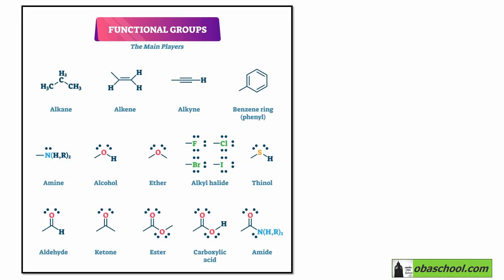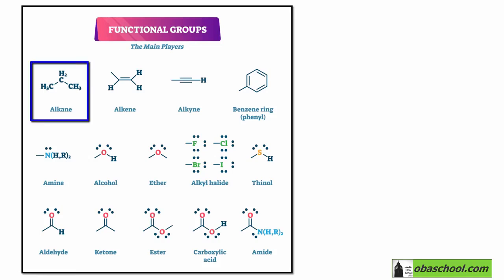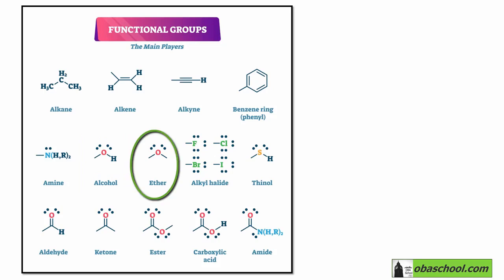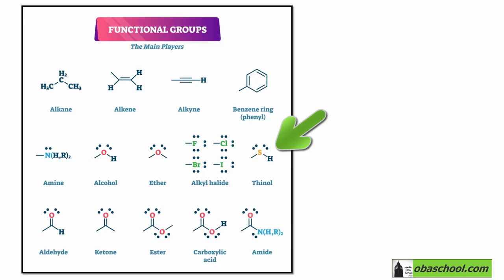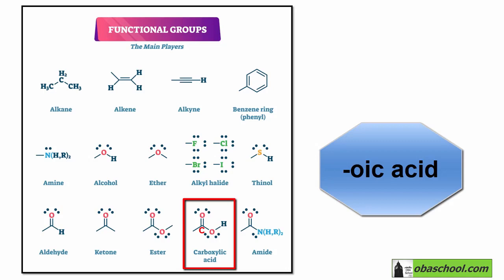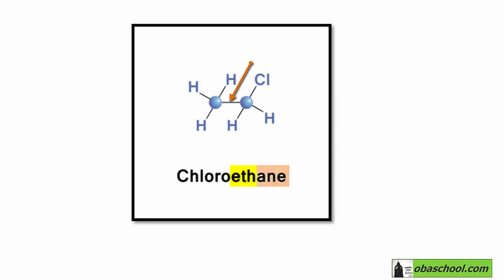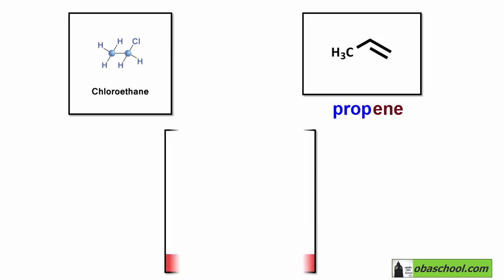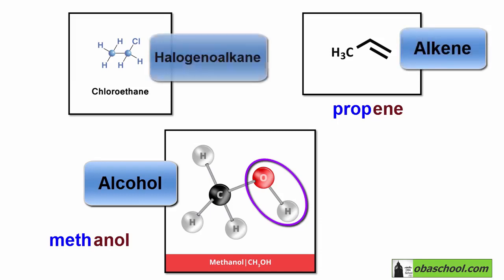Introduction to Organic Chemistry -1.07 Nomenclature - Naming Organic Compounds - Part 3